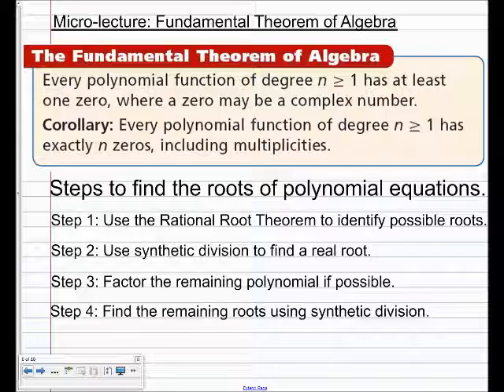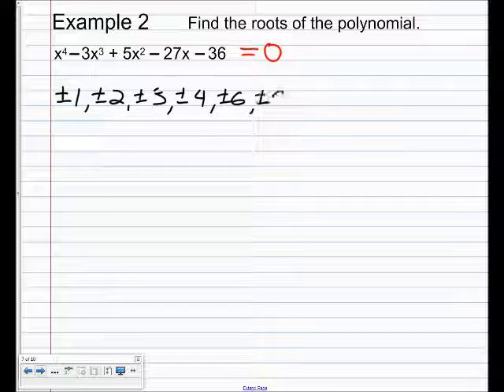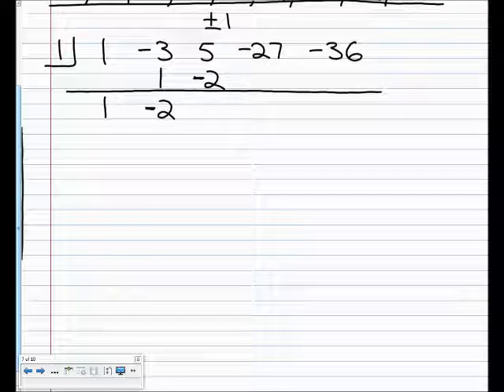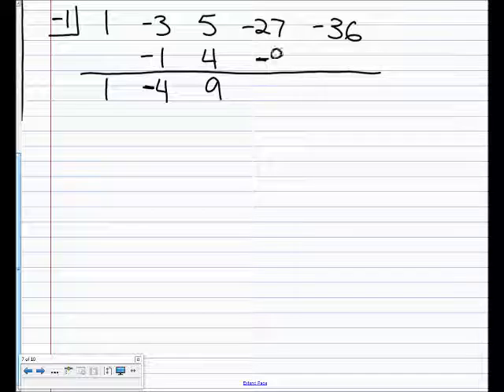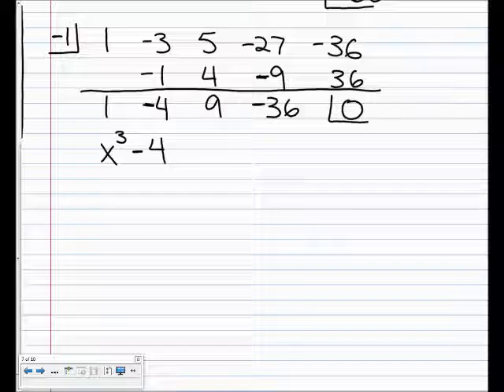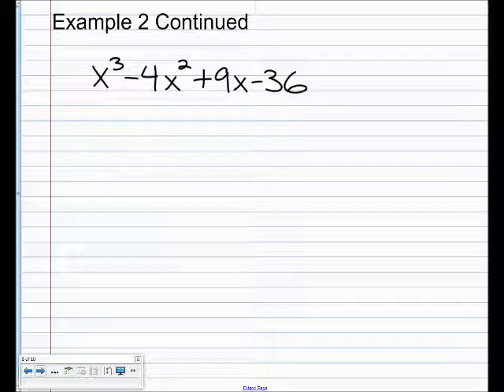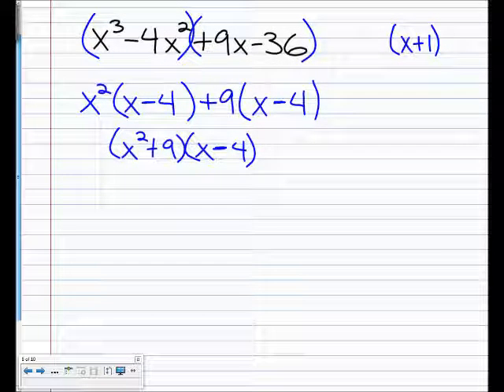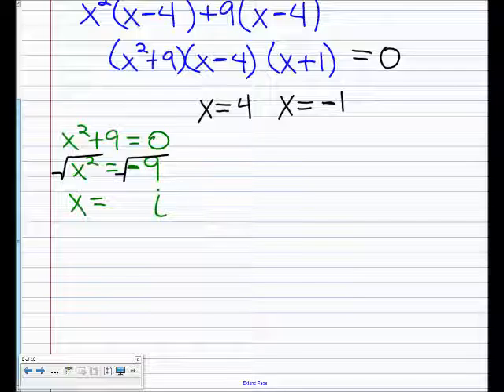6.5 & 6.6 #2 - Finding the roots of a polynomial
Finding the roots of a quartic polynomial with 5 terms.